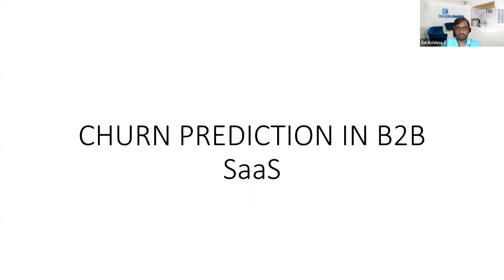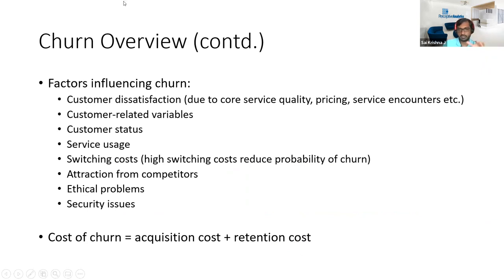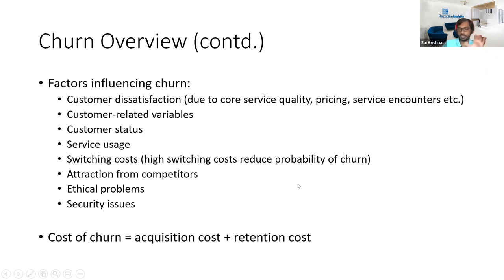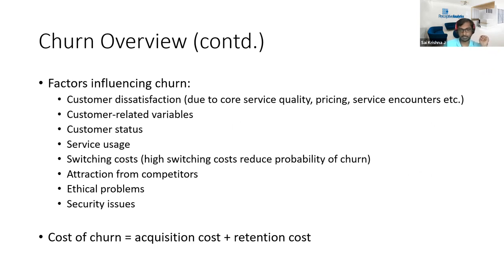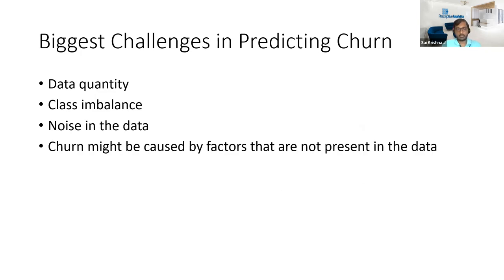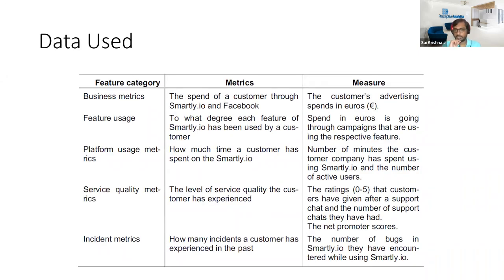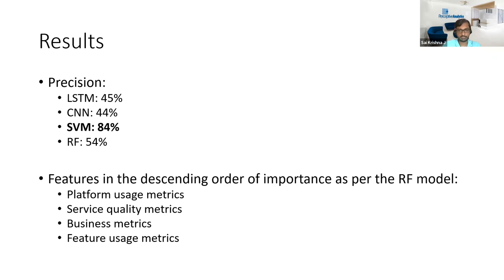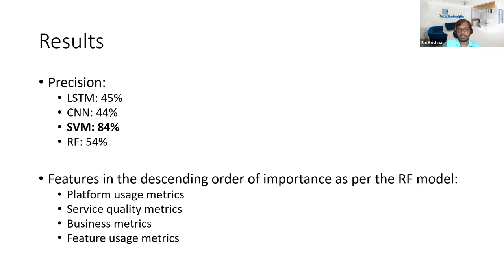Churn Modelling in B2B SaaS